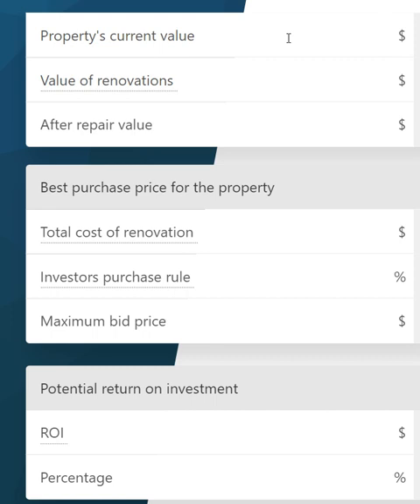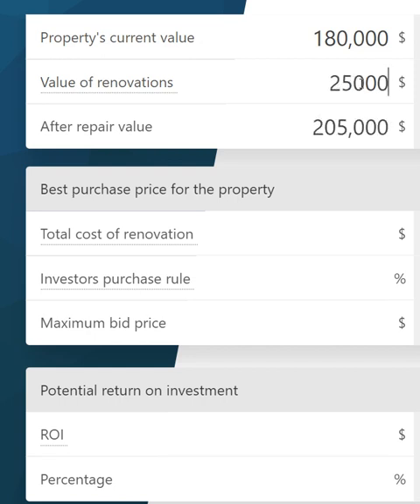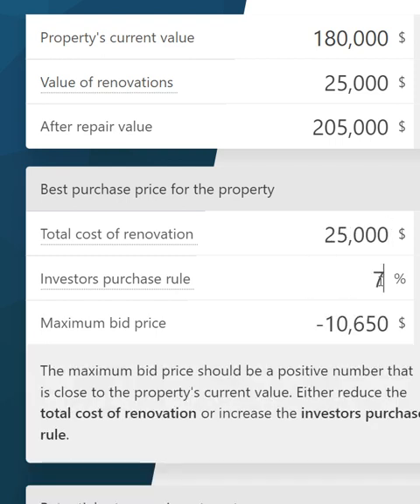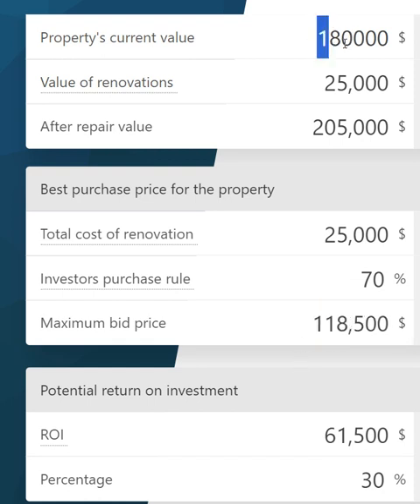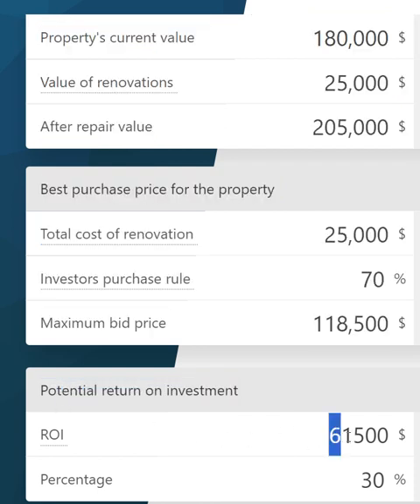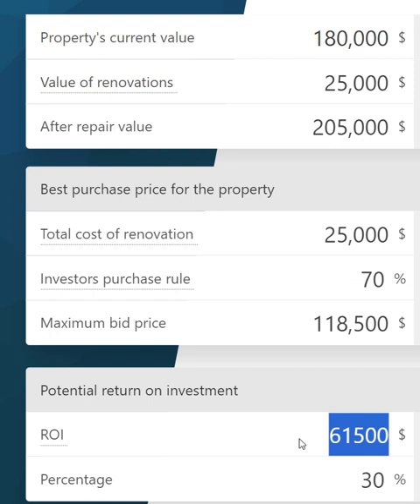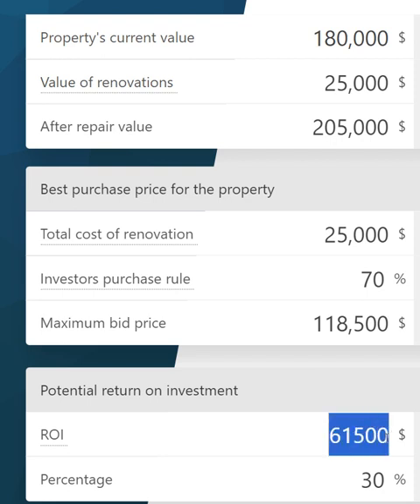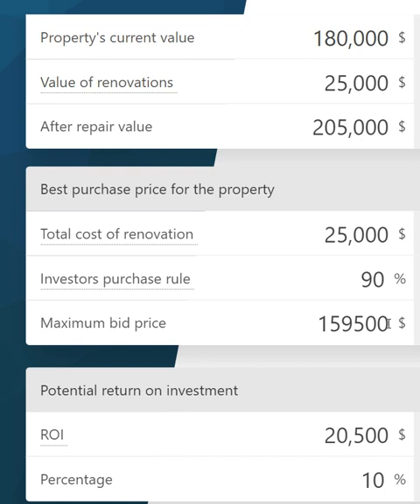How to negotiate the sale of your house with ..."I BUY HOUSES, I PAY CASH"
Lorena Faz
Realtor at Realty Life